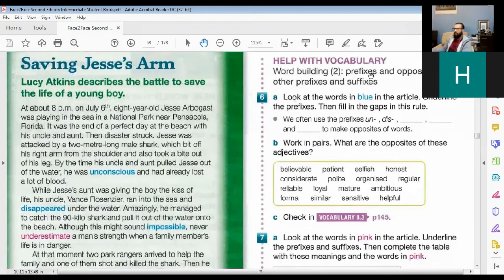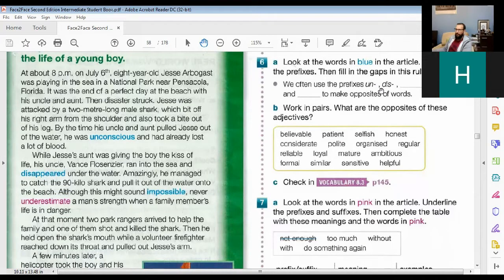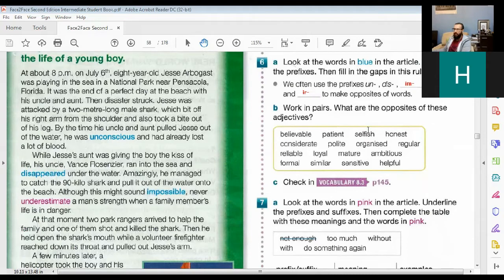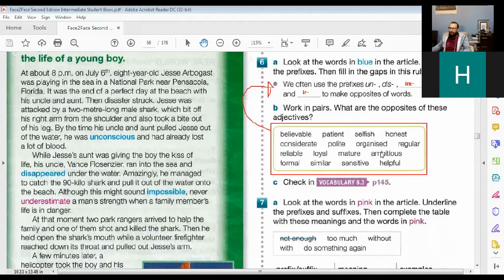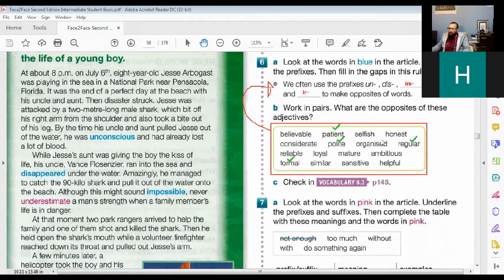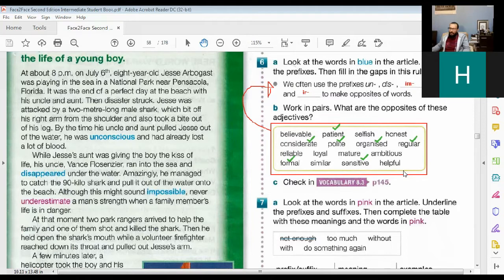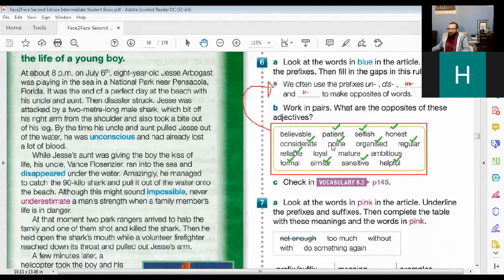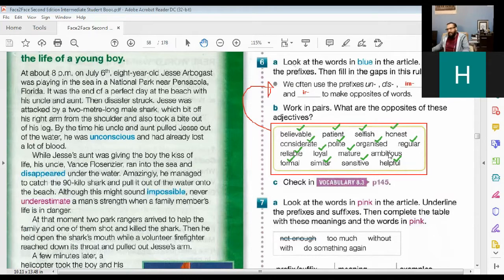Prefixes + Suffixes - Intermediate